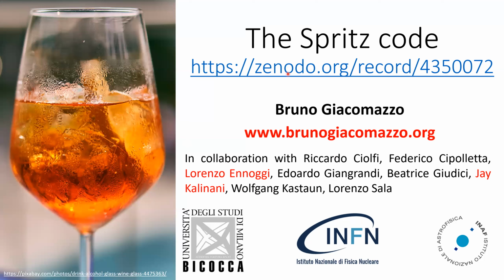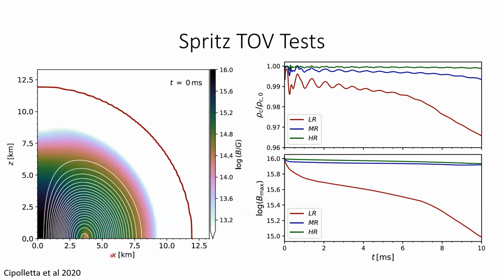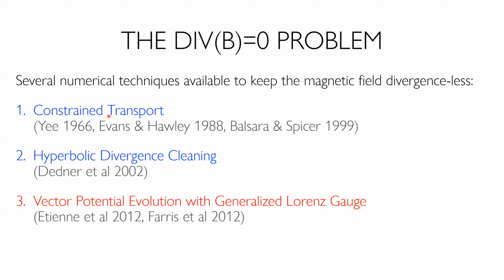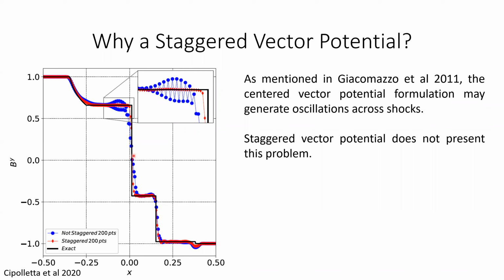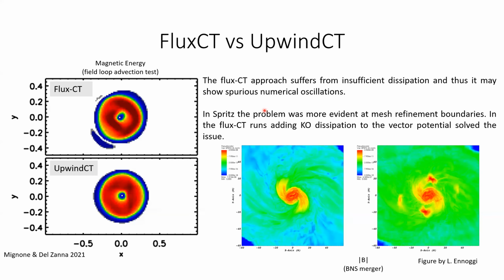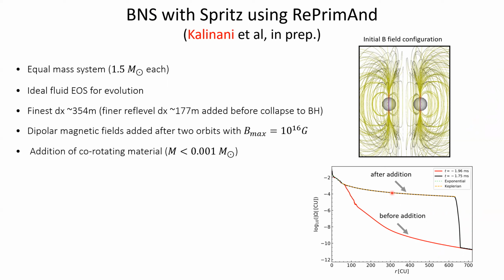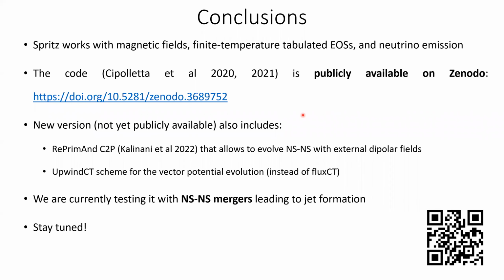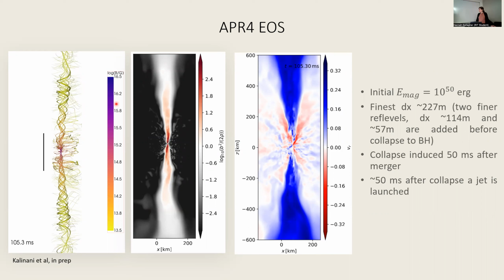Bruno Giacomazzo -- The Spritz Code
Talk by Bruno Giacomazzo given at the 2023 North American Einstein Toolkit School and Workshop held at the Rochester Institute of Technology